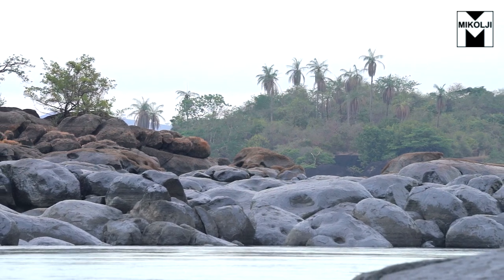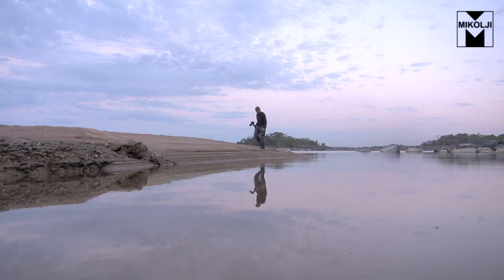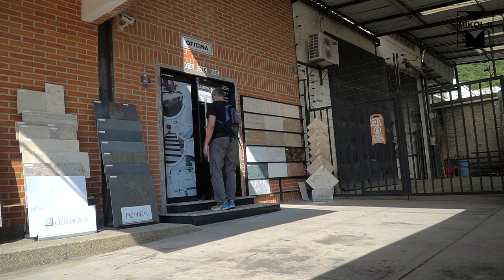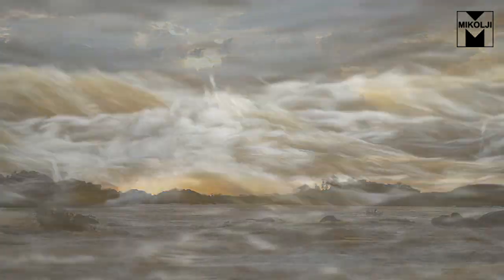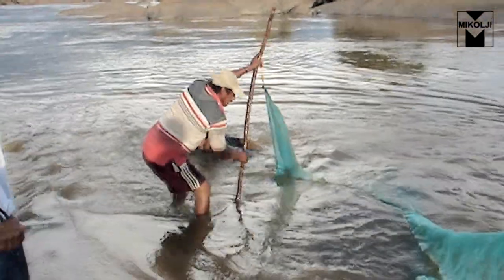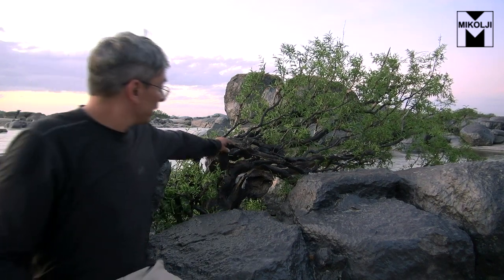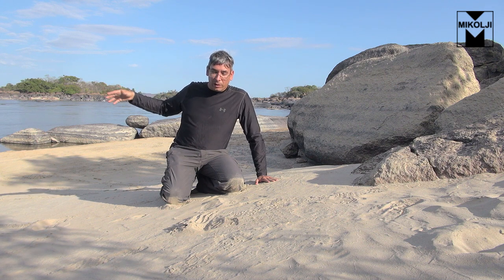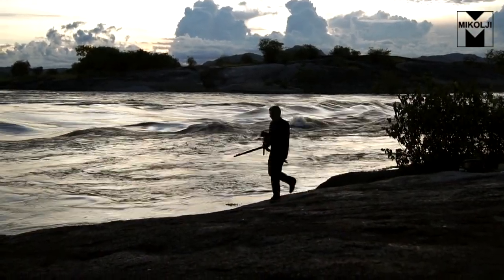MIKOLJI: Exploring The Atures Rapids Documentary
mikolji Experience one of the most fascinating places Mikolji has ever explored. The home of the Blue Phantom Pleco: The Atures Rapids.

“The Atures Rapids is one of the most fascinating places I have ever explored. It is hard for me to find the correct words to describe the magnificence the landscape irradiates to all your senses. I guess the best description would be a powerful sense of prehistory, of traveling back in time, to the place where everything was created, where life started, you feel in the cosmogony.”
Ivan Mikolji

Where do the tropical fish in your aquarium come from?  Watch Mikolji documentaries.